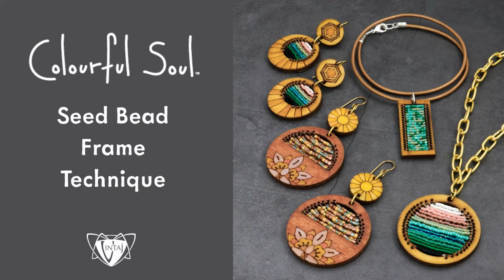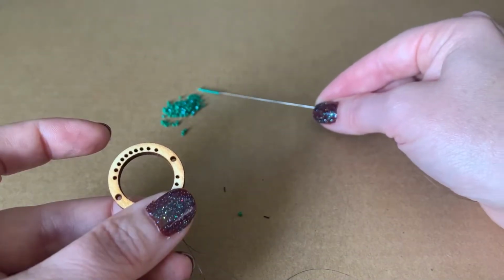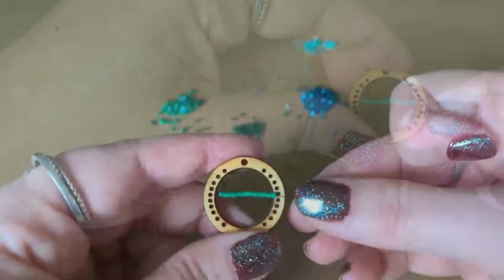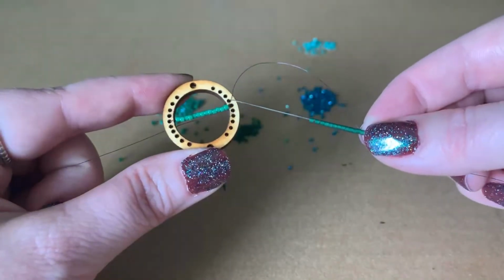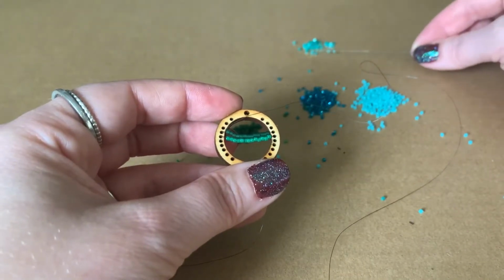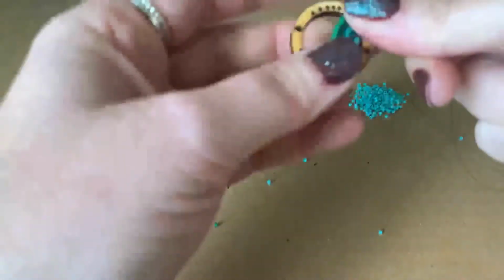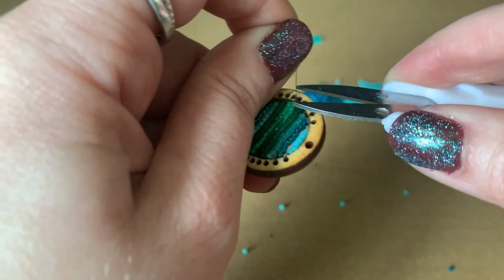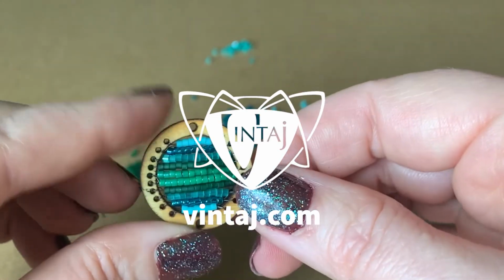Seed Bead Frame Technique on our Colourful Soul Jewelry Pop-Outs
Learn our NEW seed beading technique on our Colourful Soul Wood Pop-Outs that include frames and pieces for seed beaded fringe!

Mix things up with something new, and add more texture, color, and even movement to your pieces. These new wood panels create new possibilities for your design process, and the finished result looks wonderful. It's something you just have to try!

This new seed beading technique is fun, and you can easily get started without having experience. This technique isn't overwhelming, and it's easy to make patterns and ombré effects because of how the frames are gridded out. Not to mention, selecting the colors of the beads and the stain to paint the wood is fun to plan out, so you can just relax and enjoy your experience!

For the Seed Beading Technique, Fire Line by Beadsmith ) was utilized and is easily threadable as well as strong. The Flexible Beading Needle ) used for the Seed Beading Technique as well as Macramé is perfect because it easily maneuvers through the holes of the Pop-Outs; it's a must-have for our new techniques.

The Pop-Out Frames are specifically designed to work with 11/0 Seed Beads ), so they are the ideal size to work with. We've linked the colors of the seed beads used in the projects below, so you can easily find them. We highly recommend them for a great creating experience.

Check our blog post ) for more design inspiration!

) for the NEW Colourful
Soul Wood Panels, NEW brushes perfect for staining, our Ultimate Paint and our Ultimate Stains to create fun new designs!